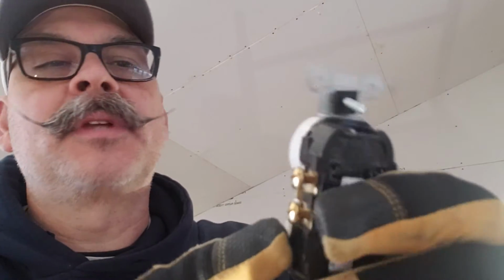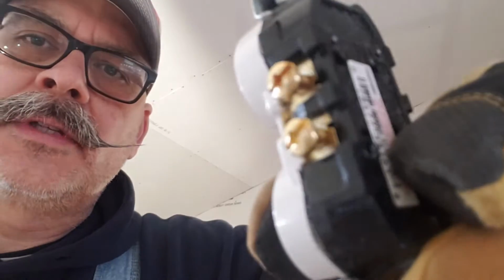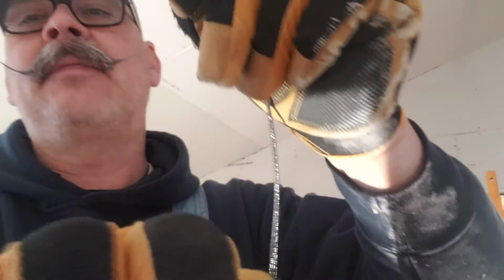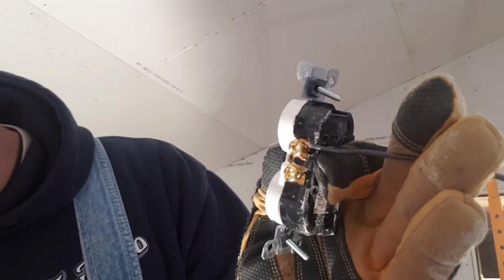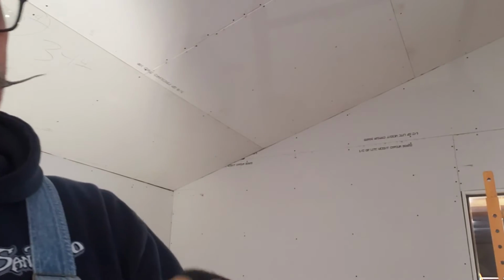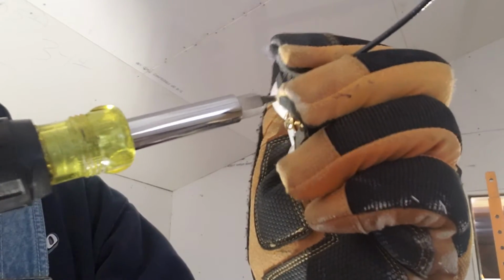Making a good wire connection on a device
Wiring up an outlet (or switch) to ensure a good connection. There are a few do's and don't's.